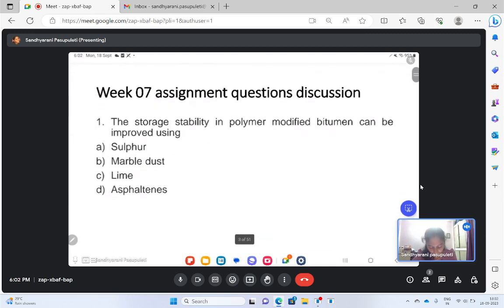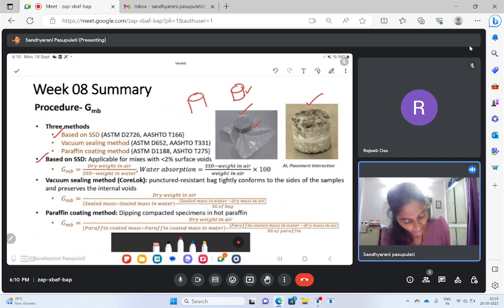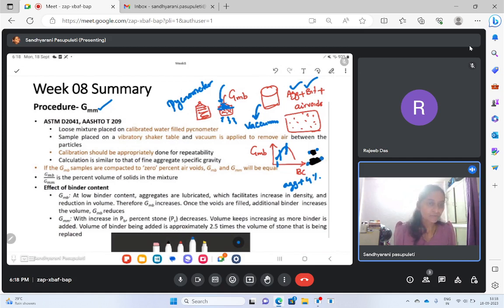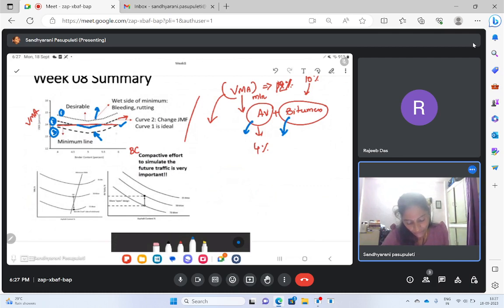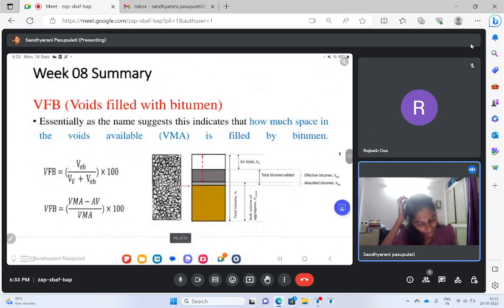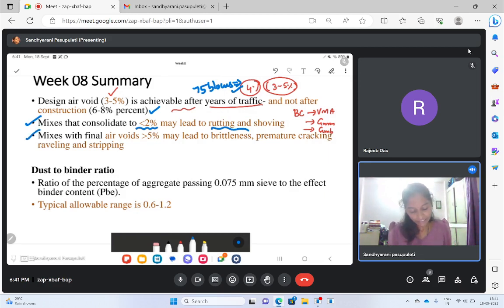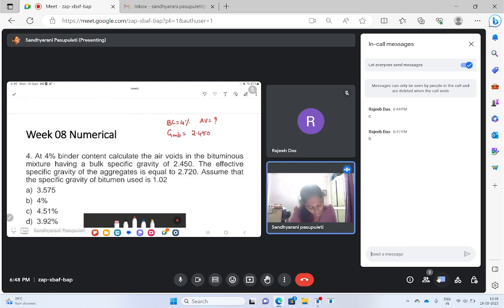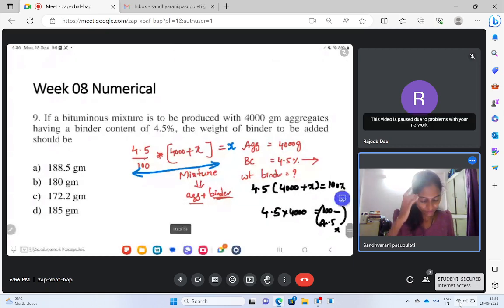NPTEL Pavement materials: Week 08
Volumetrics of mix design